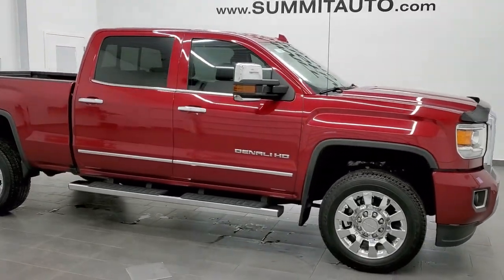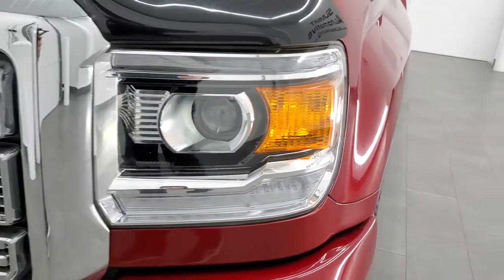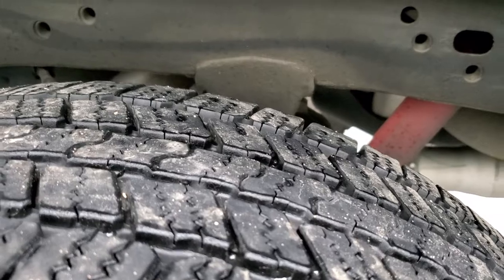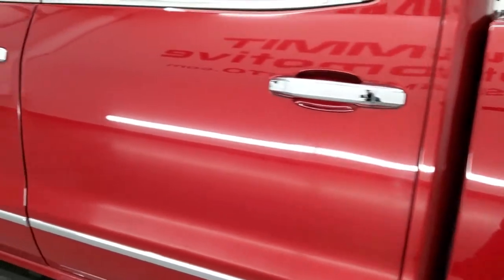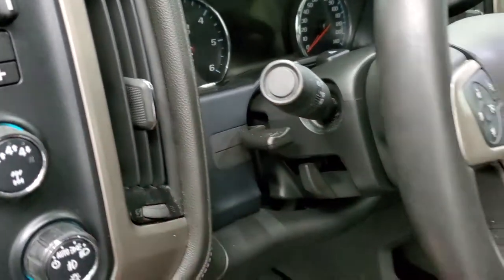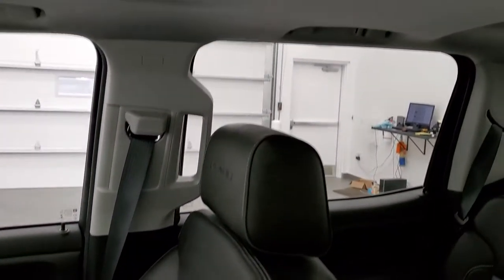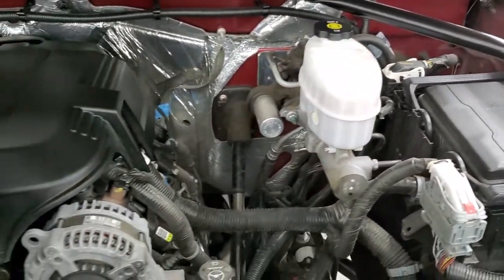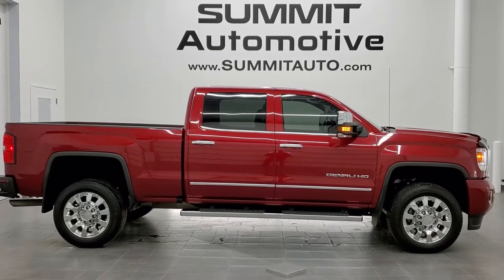2018 GMC SIERRA 2500 CREW DENALI Z71 GASSER RED QUARTZ WLAK AROUND REVIEW 11338 SOLD! SUMMITAUTO.com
This 2018 GMC SIERRA 2500 CREW SHORT DENALI Z71 GASSER WITH NAVIGATION AND MOONROOF IN RED QUARTZ TINTCOAT METALLIC FOR SALE IN FOND DU LAC OSHKOSH WISCONSIN 54935 is the vehicle we did walk around review of today.

Thank you for checking out this video of this 2018 GMC SIERRA 2500 CREW SHORT DENALI Z71 GASSER WITH NAVIGATION AND MOONROOF IN RED QUARTZ TINTCOAT METALLIC FOR SALE IN FOND DU LAC OSHKOSH WISCONSIN 54935

STOCK: 11338
PRICE: $52,999
MILES: 33,492
MAKE: GMC
MODEL: SIERRA 2500
VIN: 1GT12UEG6JF274944
LOCATION: FOND DU LAC OSHKOSH WISCONSIN, 54937 TRUCKS ON 41

1 OWNER! CLEAN TITLE HISTORY! 6.0 Liter V8 Engine, Full Four Door Crew Cab, Short Box 6 1/2 Foot Shortbox, Denali Package, 6 Speed Automatic Transmission with Optional Manual Tap Shift, Turn Dial 4x4 Four Wheel Drive 4WD, Z71 Offroad Suspension Package Z-71, Factory GPS Navigation System, Power Sunroof Moonroof Sun Roof Moon Roof, Reverse Backup Camera Rearview Camera, Onstar System, Forward Collision Warning System, Lane Departure Warning with Lane Keep Assist, Non Smoker, Dual Power Air Conditioned Ventilated and Heated Seats, Black Ebony Leather Seats, Bucket Seats, Memory Driver's Seat, Full Towing Package with Receiver Trailer Hitch, Wiring and Transmission Cooler Tow Package, Factory Brake Controller, LED Side Lights, Power Fold in Power Mirrors with Built-in Directional Signals, Heated Telescopic Tow Power Mirrors with Built-in Directional Signals, Stabilitrak Traction Control, Downhill Assist Control DAC, Goodyear Wrangler SR-A LT265/60 R20 Tires, 20 Inch Rims Premium Wheels, Chromed Alloy Rims Premium Wheels, Four Wheel Disc Brakes, Factory Chromed Stepbars, Spray-in Bedliner, Bedrail Covers, Bug Shield, Fog Lights, HID High Intensity Discharge Headlights, LED Bed Lighting, LED Running Lights, Sonar with Front and Rear Bumper Sensors, EZ Raise Assist Tailgate, Locking Tailgate, Rear Bumper Steps, Chrome Trimmed Grill, Chrome Trimmed Mirrors, GMC IntelliLink Touchscreen Radio, AM / FM Radio Tuner, Sirius/XM Satellite Radio Capabilities Sirius / XM, CD Player, Bose Premium Audio Sound System, Bluetooth, Hands-Free Phone Controls Blue Tooth, Android Auto Compatible, Apple Car Play Compatible, Auxiliary MP3 Jack Portable Audio Connection, USB Jack Portable Audio Connection, Keyless Entry with Factory Remote Start, Power Sliding Rear Window Rear Window Defroster, Adjustable Height Seatbelts, Driver and Passenger Front Air Bags, L.A.T.C.H. Child Safety System, Side Curtain Air Bags SRS Safety Restraint System, Heated Steering Wheel Multi-Function Steering Wheel Controls, Homelink System with Three Programmable Buttons for Garage Doors, Lighting Systems & Security Systems, Compass, Outside Temperature Display and Mileage Display, Dual Multi-Zone Climate Control , Power Adjustable Pedals, Weathertech Floormats, Wireless Cell Phone Charge Pad, Woodgrain Dash And Door Trim, Air Conditioning AC, Cruise Control, Power Locks, Power Windows, Automatic Headlights Autolamp, Tilt/Telescope Steering Wheel, 110V / 150W Auxiliary Power Outlet, 3 Year / 36,000 Mile Remaining Factory Bumper to Bumper Warranty, Whichever comes first, 5 Year / 60,000 Mile Remaining Powertrain Factory Warranty, Whichever comes first, Red Quartz Tintcoat, ONE OWNER! CLEAN AUTOCHECK! Very very clean inside and out! This is one of the sharpest 2018 GMC Sierra 2500 crewcab shortbox 3/4 ton gas truck Denalis we have ever had on our lot! Make your move before this super clean 4wd is gone!

STOCK: 11338
PRICE: $52,999
MILES: 33,492
MAKE: GMC
MODEL: SIERRA 2500
VIN: 1GT12UEG6JF274944